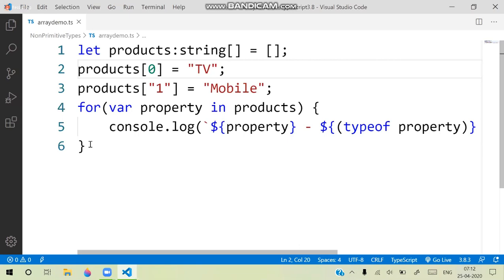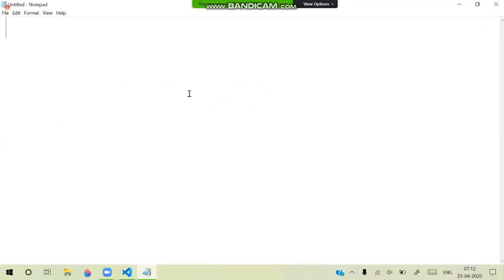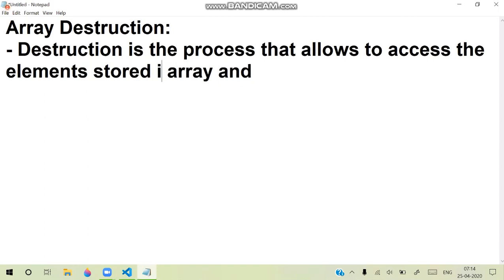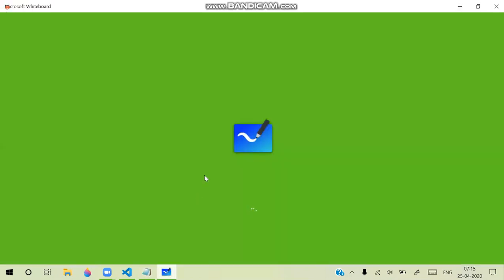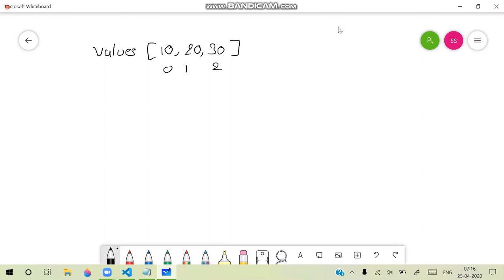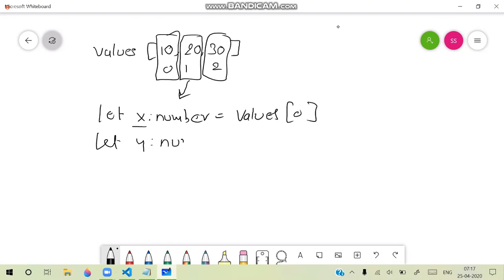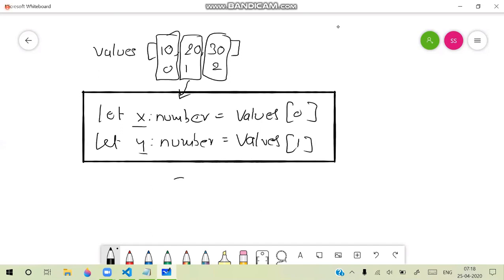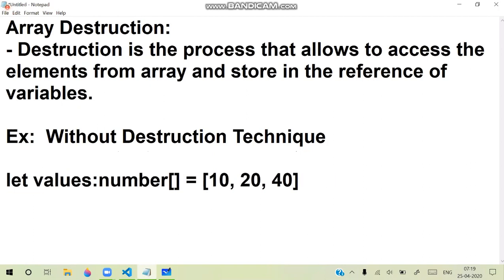Typescript 39..what is Array in Typescript..